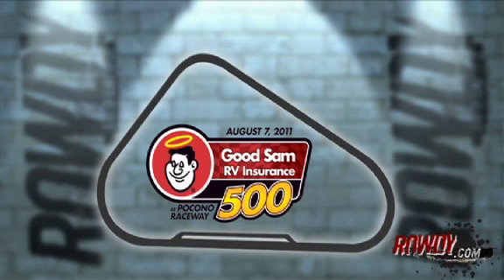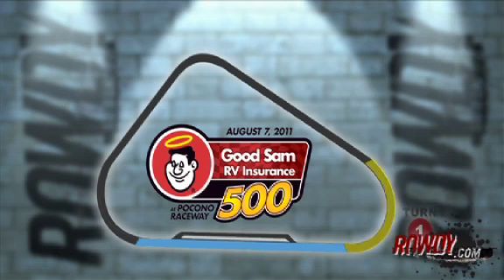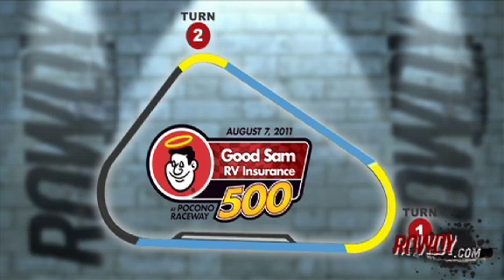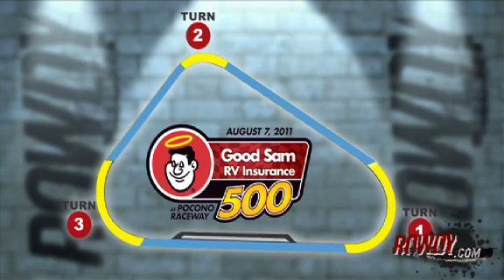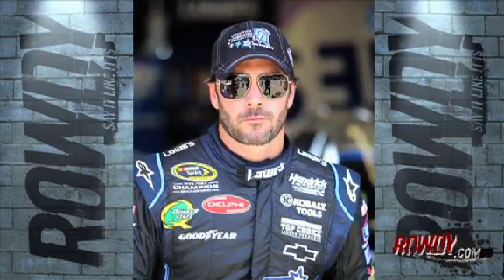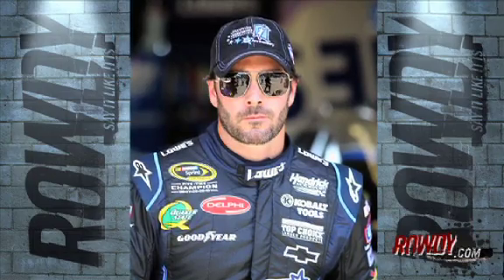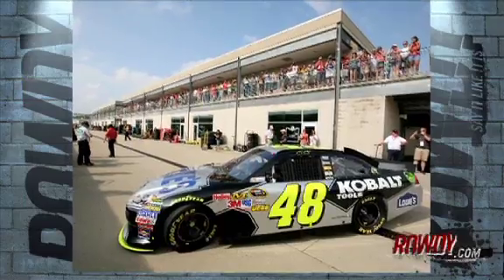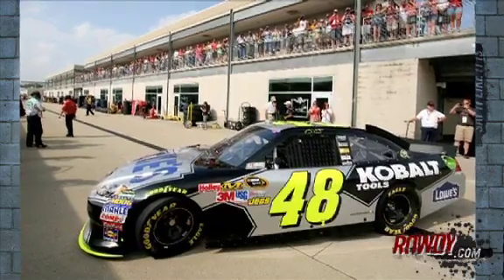Race Preview, 08-04-11: Pocono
Shifting, fuel mileage, brakes and corners - what are the keys to success at Pocono?